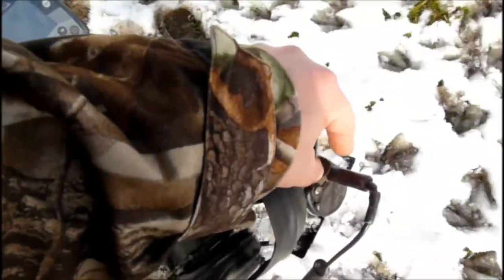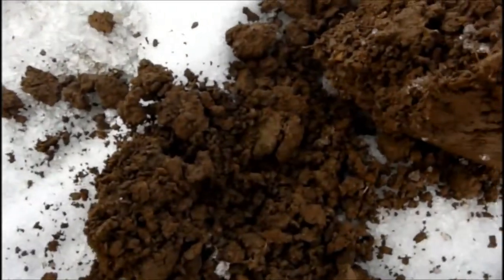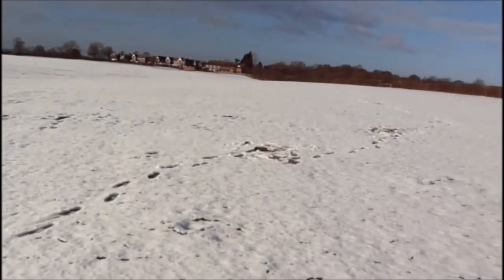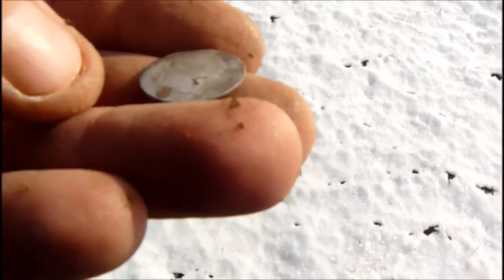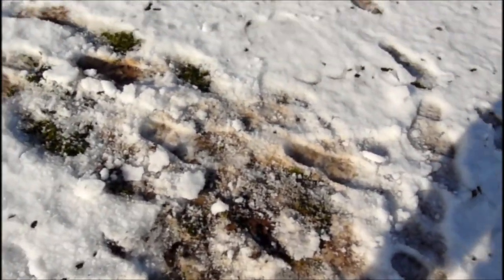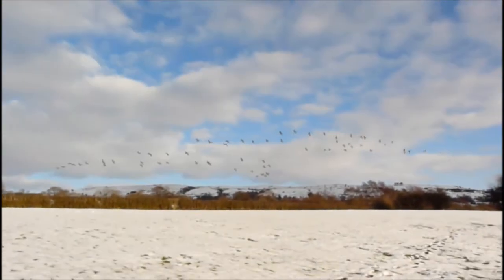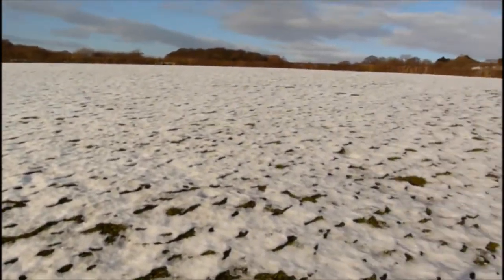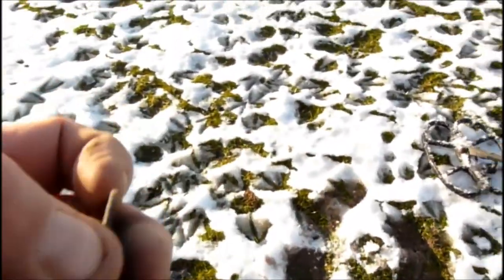TheJohn316UK Metal Detecting (UK) #154 Minelab ETRAC...SILVER IN THE SNOW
hi all went out today 1st feb
decided to go back to a field ive had a lot of sixences from in the past little did i know driving out of staffordshire into cheshire it was still snow covered but i carried on
glad i did as i found a george 3 bullhead sixpence and some other decent finds